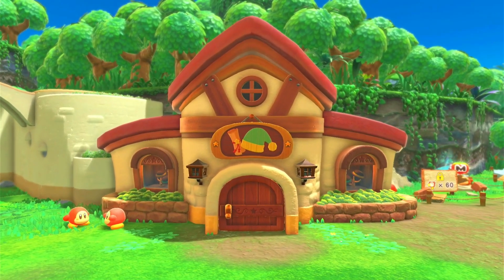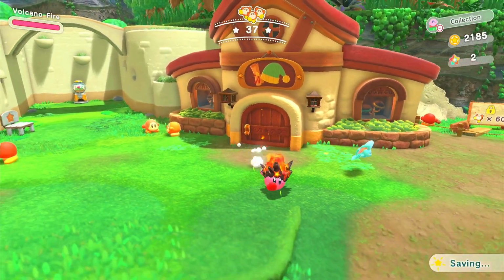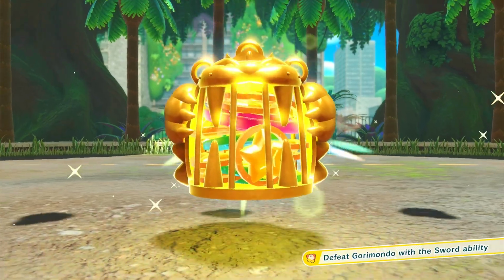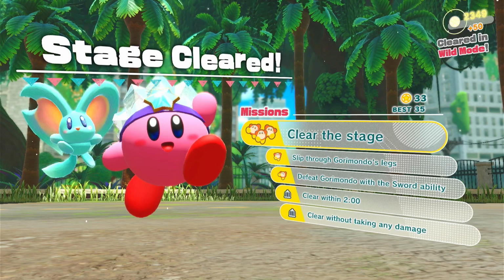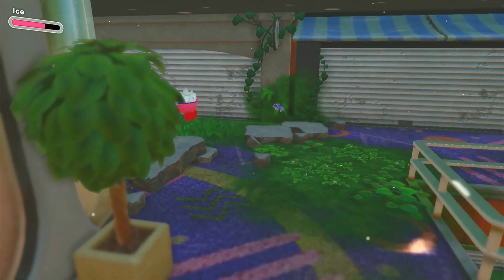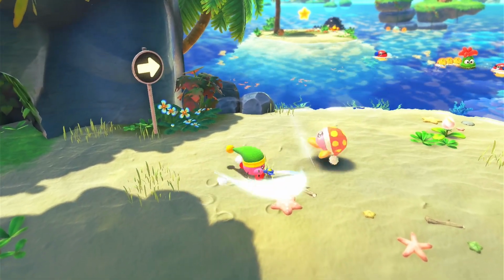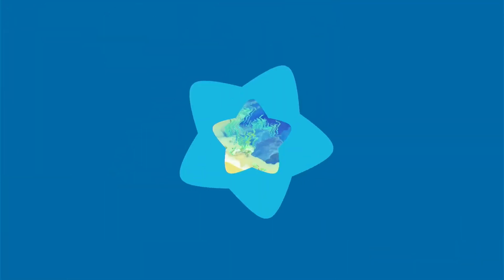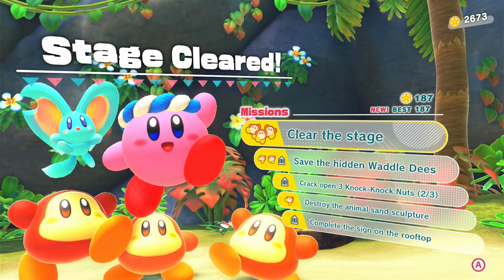Rescuing Waddle Dees| part 4| Kirby and The Forgotten Land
On today's video, we try to rescue more Waddle Dees on Gorimondo boss battle level and explore the one of the levels in the new area.  Will I become giant crocodile bait? Find out in this video.  I hope you guys enjoy it.

You shall not misuse the name of the Lord your God, for the Lord will not hold anyone guiltless who misuses his name.
Deuteronomy 5:11